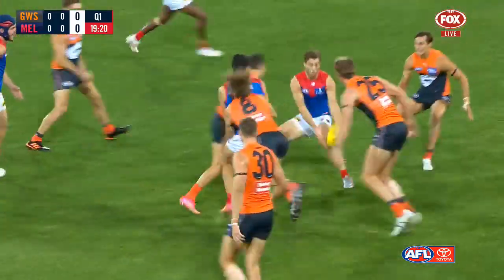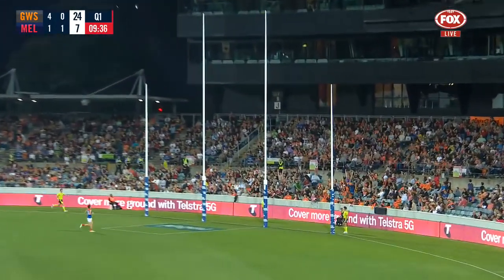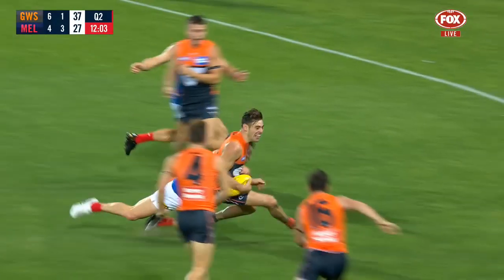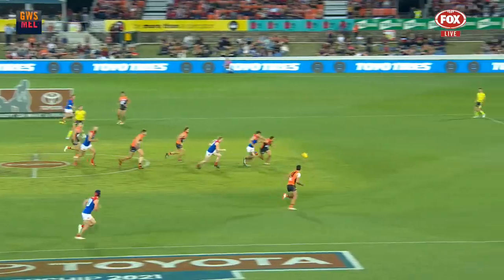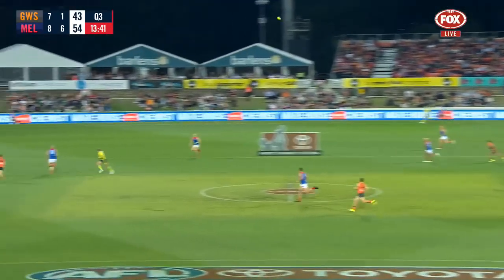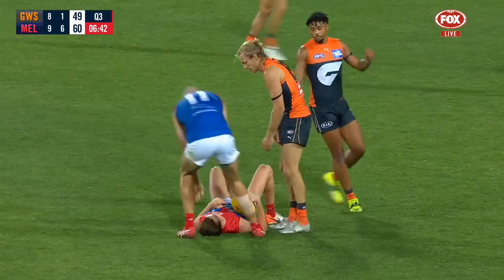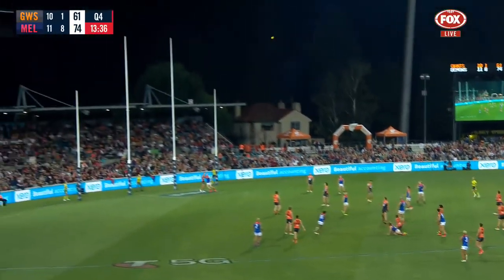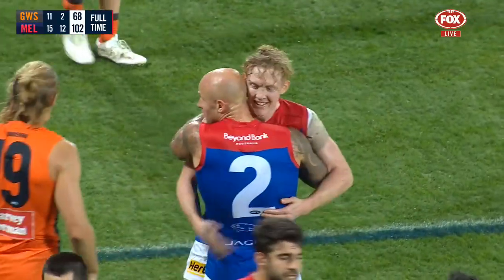GWS Giants v Melbourne | Round 3, 2021 | AFL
Watch all the highlights from our Round 3 win over GWS